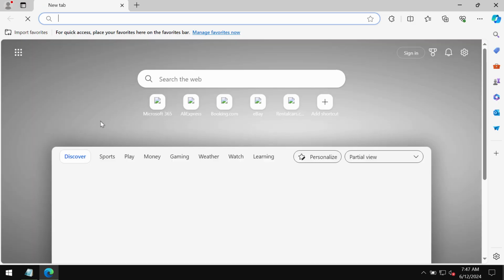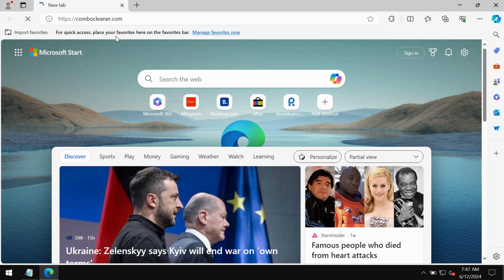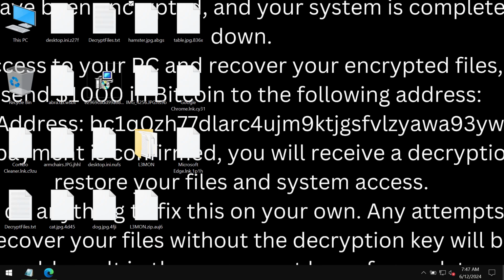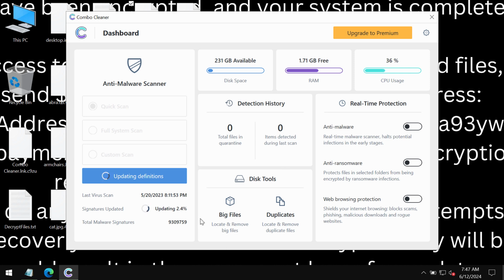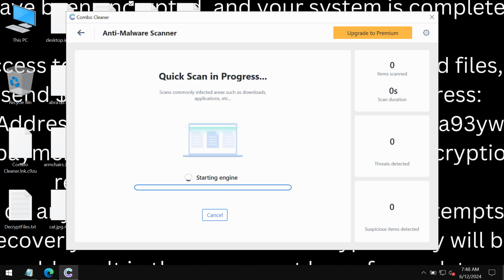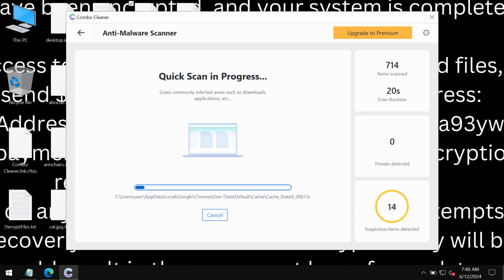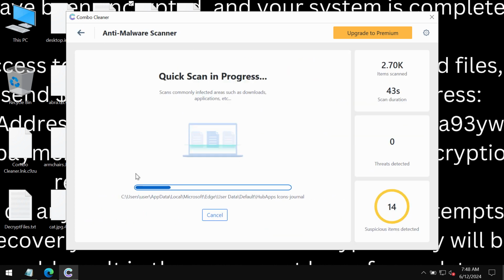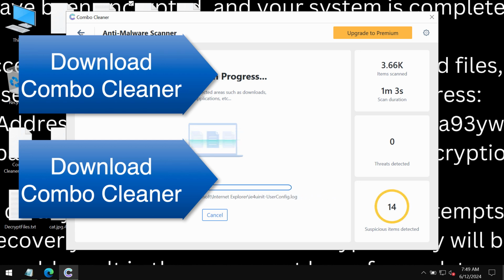L3MON ransomware removal video.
L3MON is a new ransomware. It encrypts files and appends a special 4-symbol extension, which is random. The ransomware tells the victims to pay a special ransom for file restoration. Yet, paying the ransom is not a good idea. Don't pay it! Remove it with Combo Cleaner Antivirus via the official and thus get your data always protected with its help.